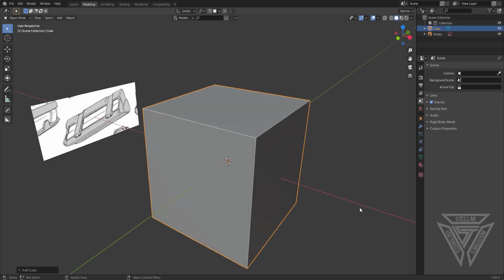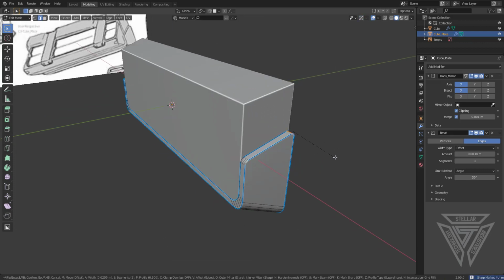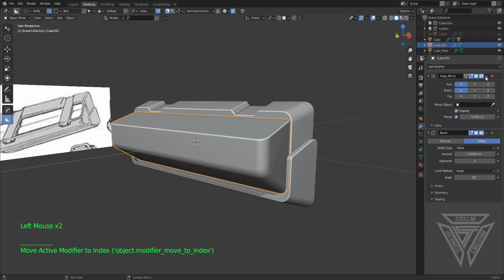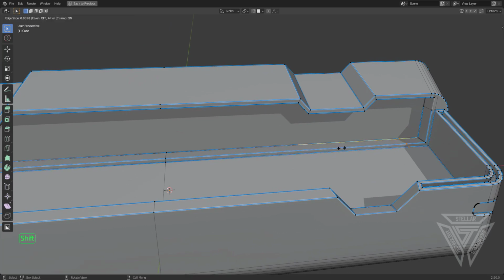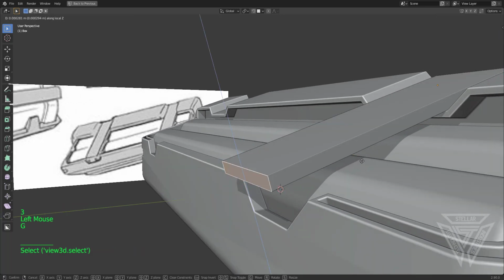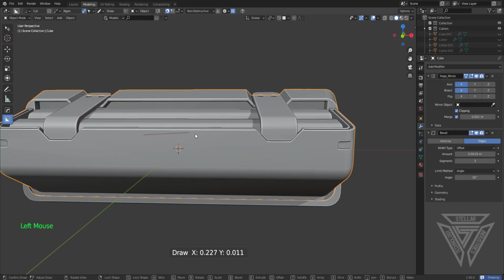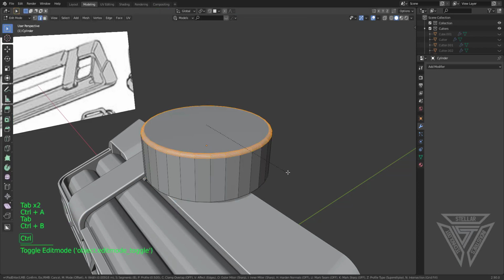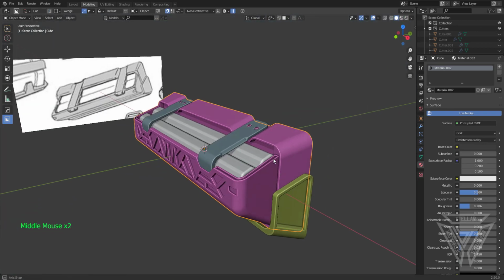b3d Making a Light with Boxcutter and Hardops!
In this video, I walk you guys through my process of making a sci-fi style light for scene art and other uses! this light will be available in my upcoming kitbash pack!